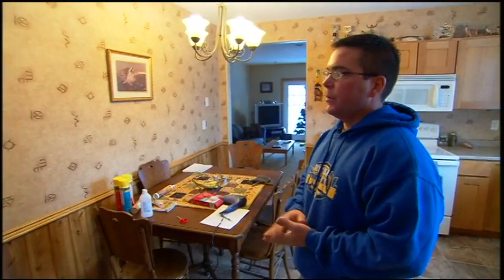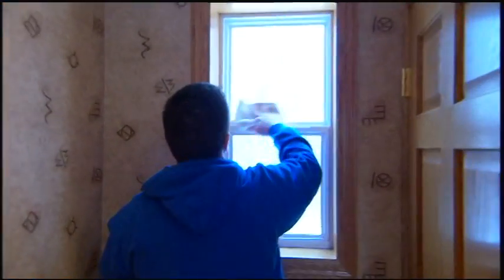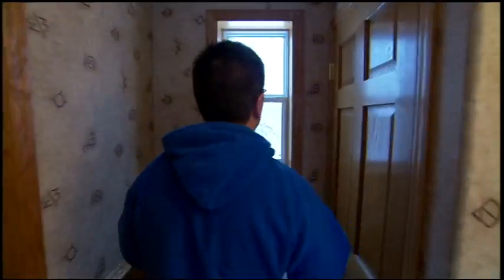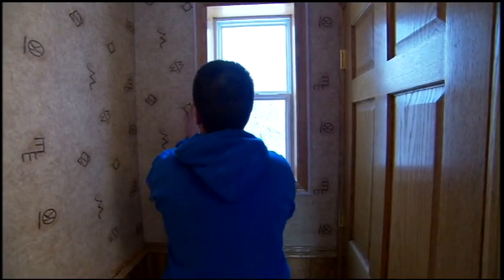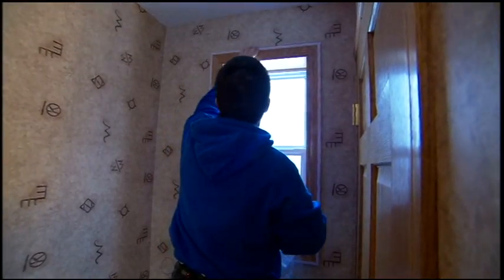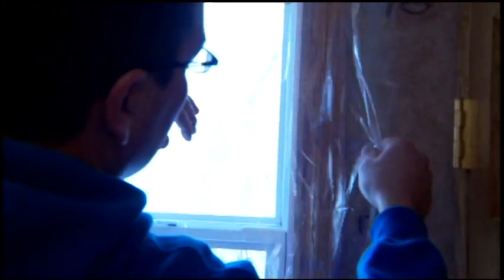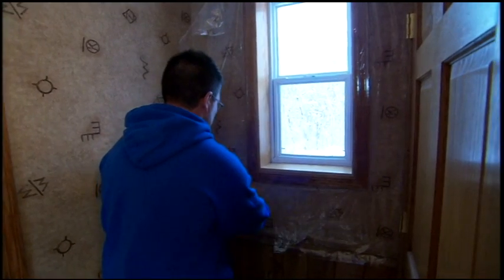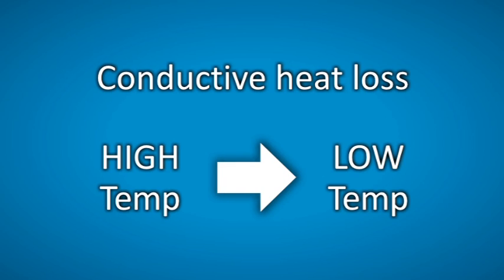Simple Window Weatherization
Jon Fabre, Senior Market Planning Specialist at Otter Tail Power Company, demonstrates the steps for applying a window weatherization kit to help you save energy and money. to learn about rebates available for attic bypass sealing and insulation, wall insulation, and air-sealing and weather-stripping.